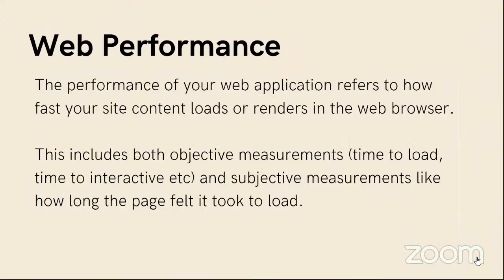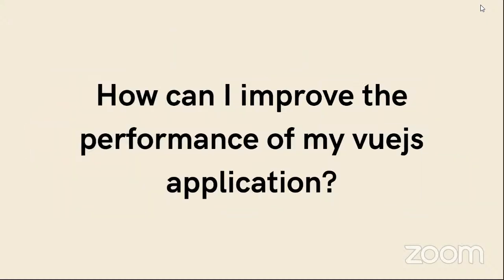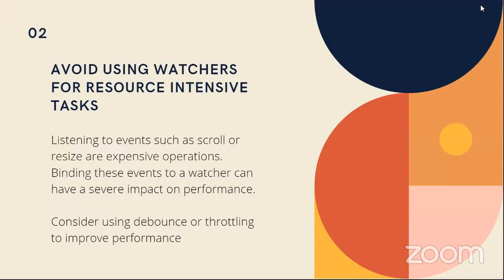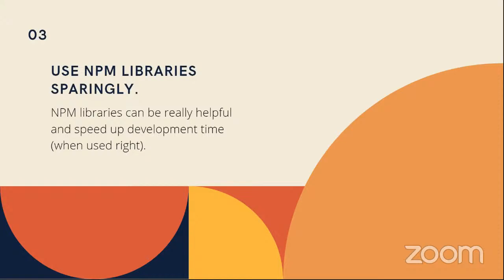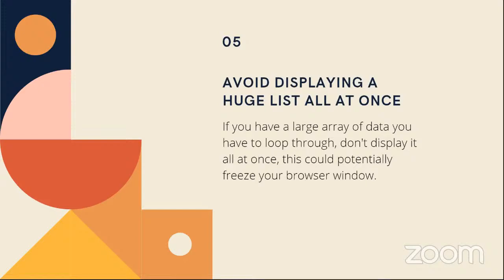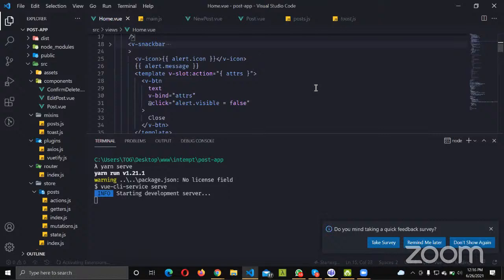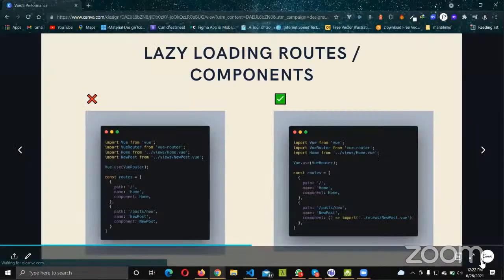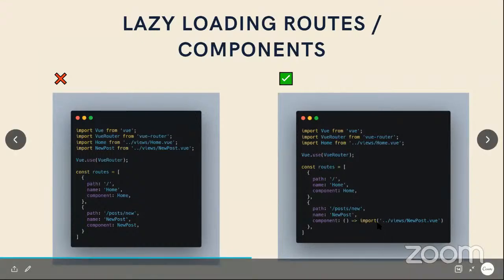VueJS Nigeria Meetup -June 2021